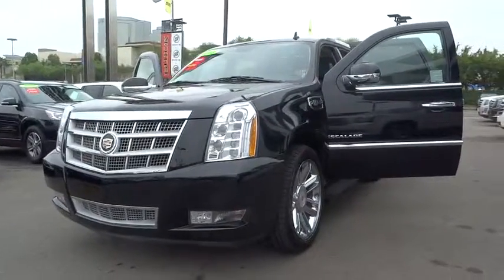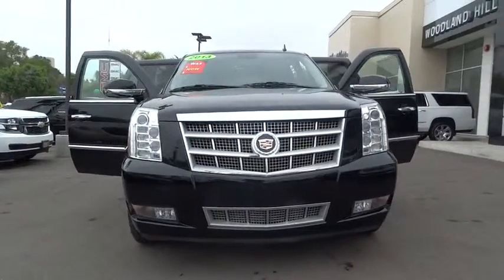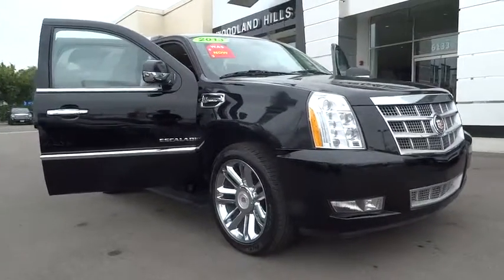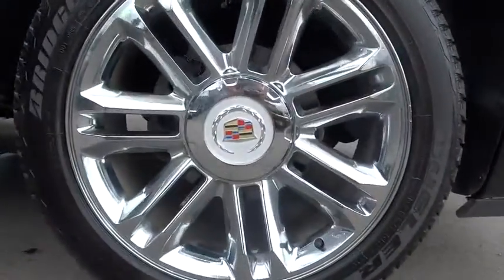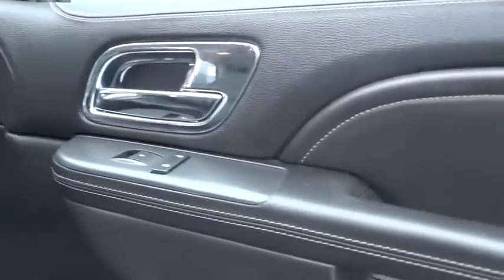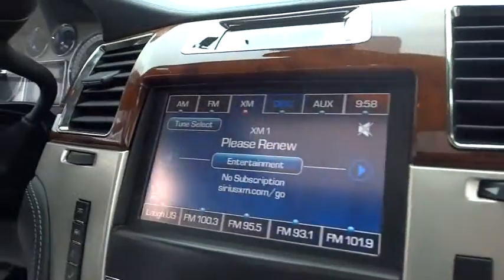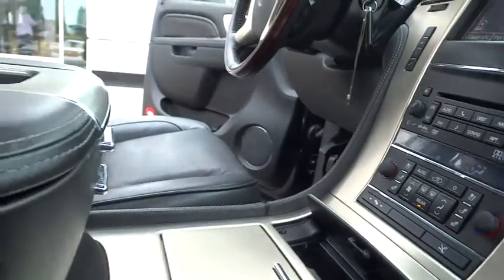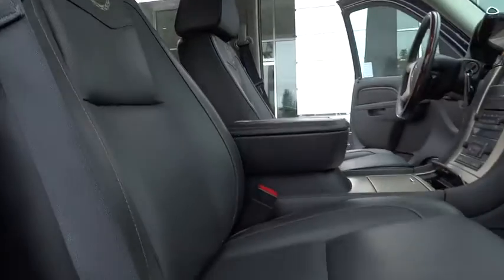2013 Cadillac Escalade Hybrid Los Angeles, Woodland, Beverly Hills, Thousand Oaks, Van Nuys , CA 460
2013 Cadillac Escalade Hybrid

Vortec 6.0L V8 SFI LIVC and Ebony/Ebony Accents w/Nuance Leather Seating Surfaces. Great gas mileage for an SUV! WOW! HYBRID! Set down the mouse because this 2013 Cadillac Escalade is the SUV you've been searching for. This Escalade will save you cash at the pumps with its fuel-efficient Hybrid powerplant. Award Winning Dealership! Superb service, very knowledgeable staff. We have been a Woodland Hills resident for over 7 years and has been distinquished as a Leader in the Community. We Service all GM vehicles. Service department open 6 days a week with a onsite collision center.